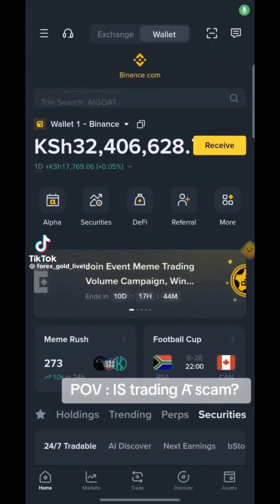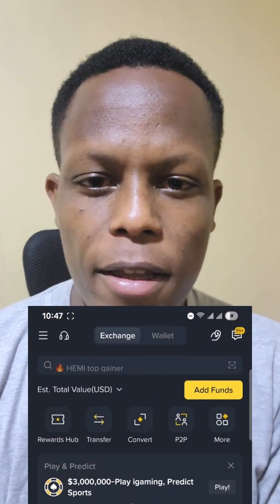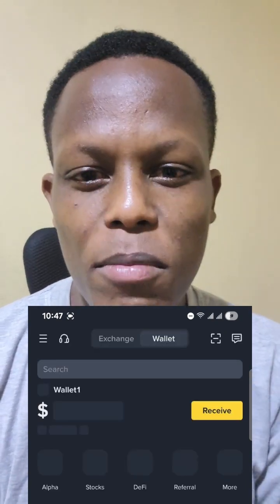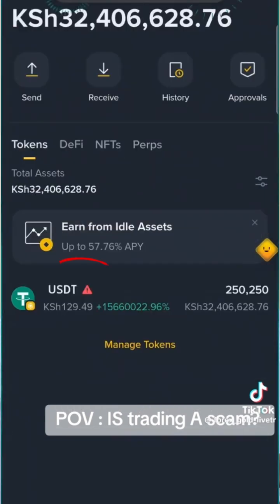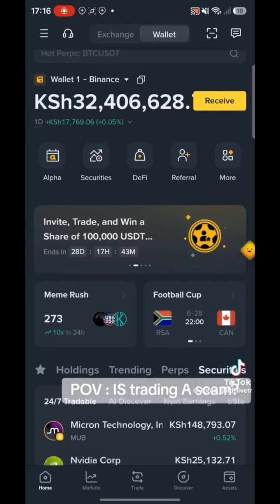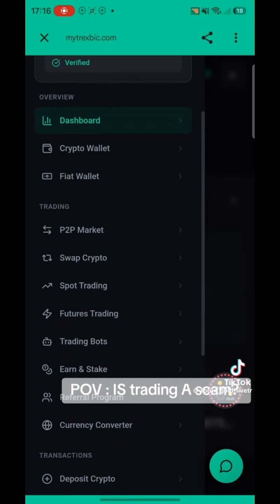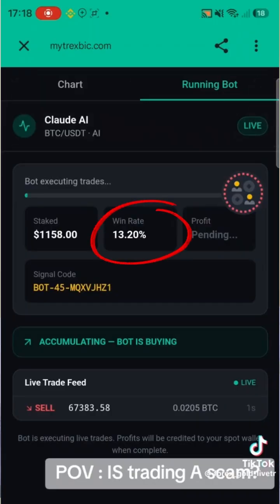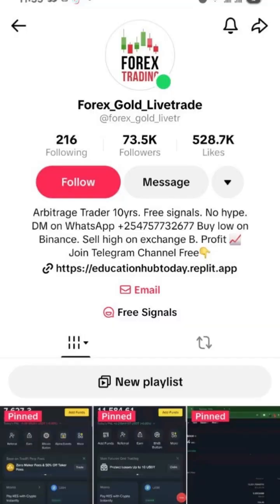How Scammers Steal usinng Flash USDT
Tiktok scammers are getting sharp day by day. They target the normies who lack basic crypto knowledge. Share this widely for awareness